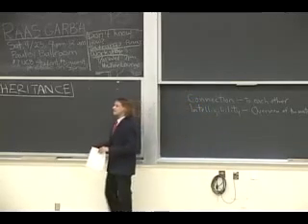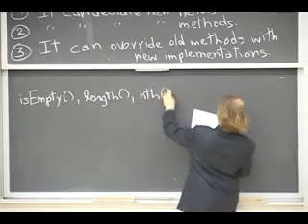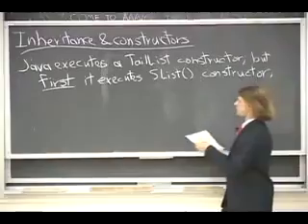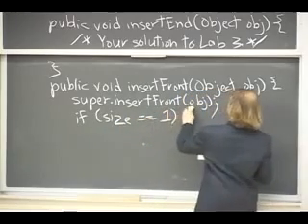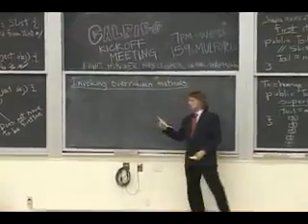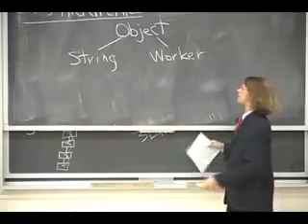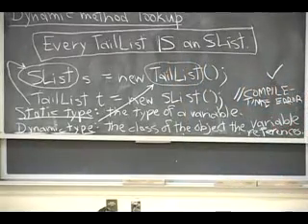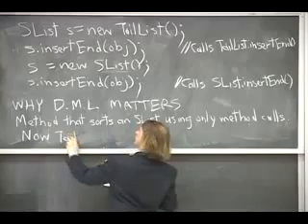Lecture 11 Inheritances